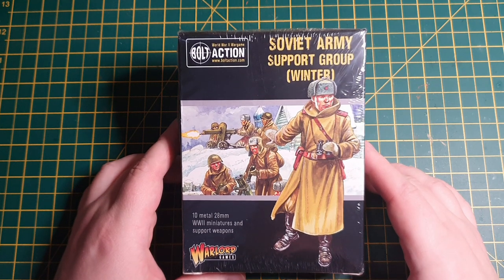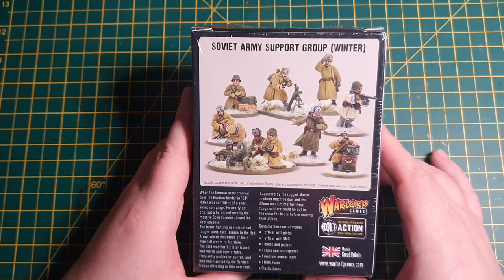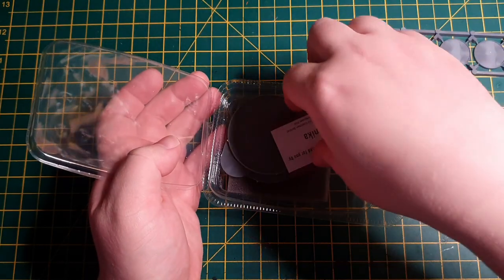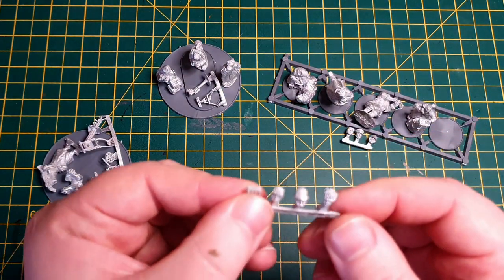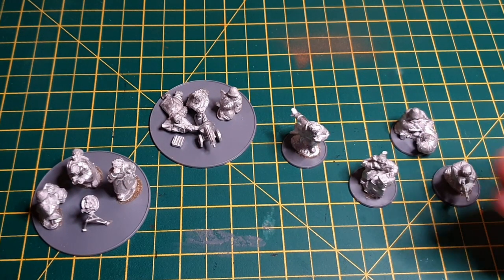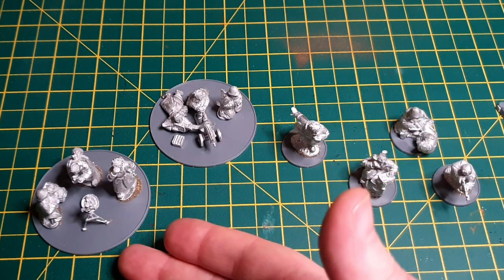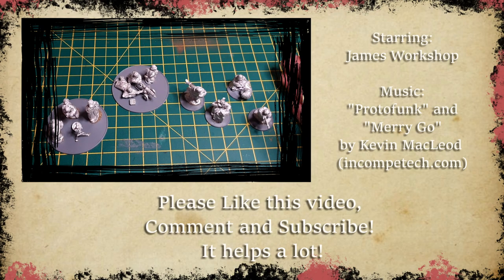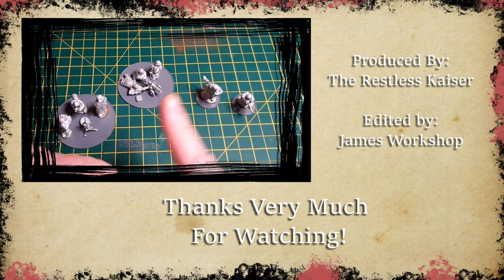Bolt Action Soviet Army Support Group Winter - What's in the box?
A quick unboxing, build and review of the Warlord Bolt Action Soviet Winter support group set by James Workshop.

Intro and outro music:
"Protofunk"